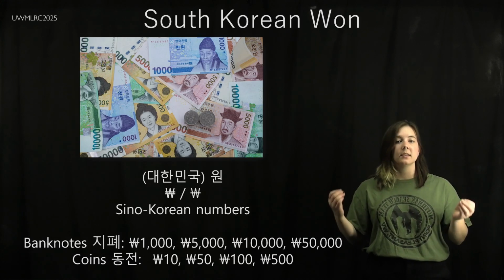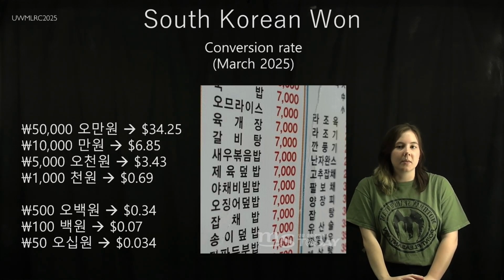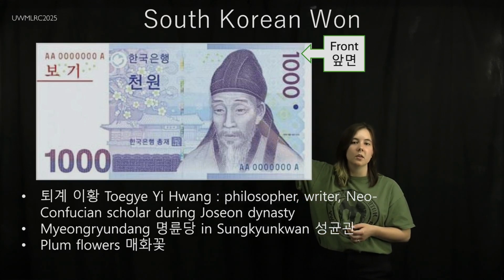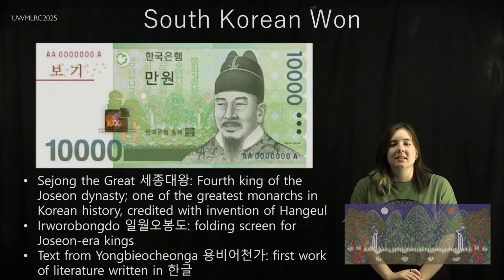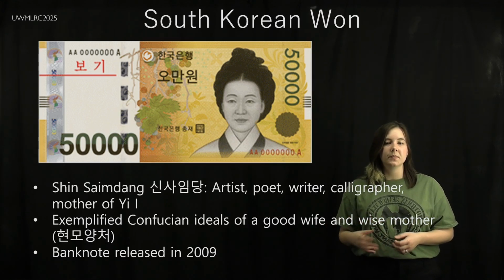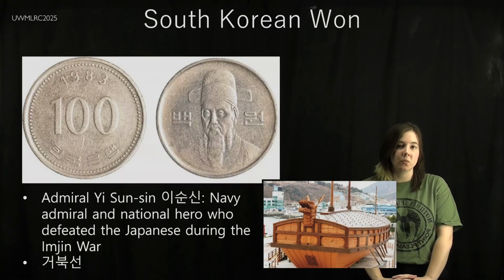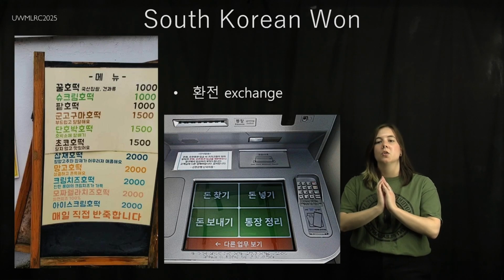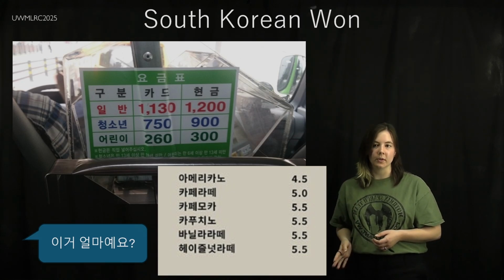Korean Culture Korean Won 원